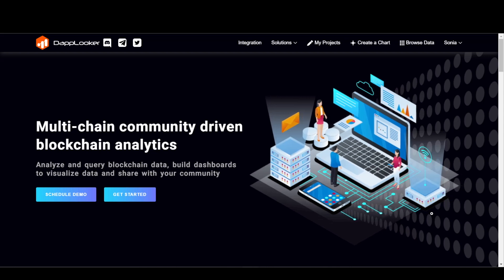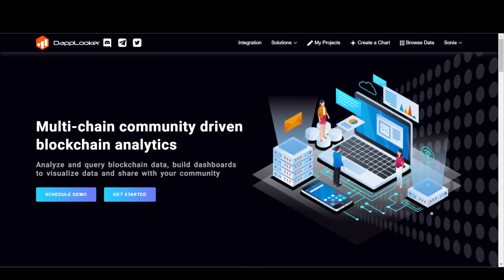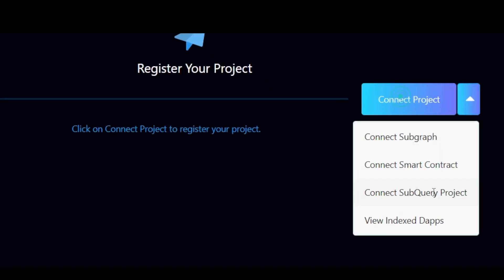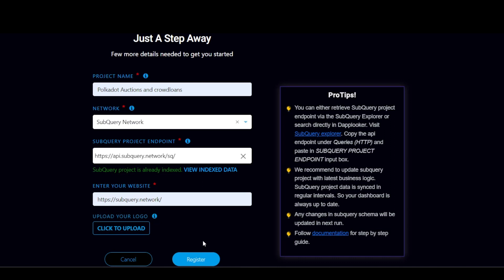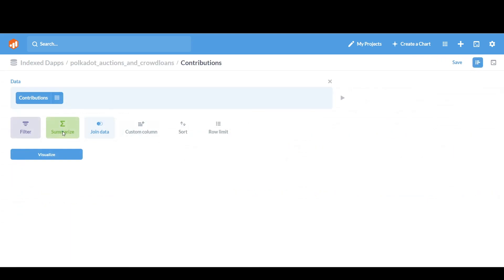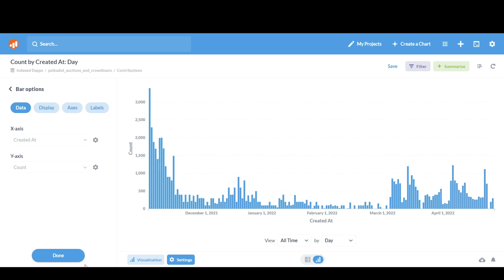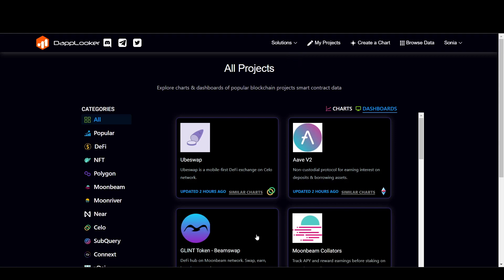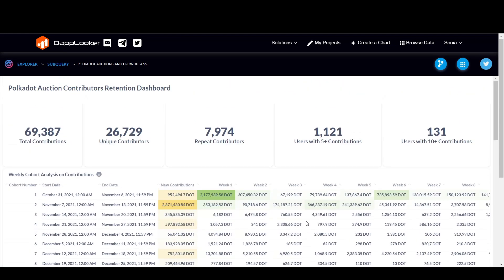DappLooker Integrates SubQuery - Analytics and Dashboard Solution to Polkadot Developers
DappLooker’s partnership with SubQuery will enable analytics and visualization solutions to Polkadot developers. Polkadot users can create, fork and share dashboards on top of SubQuery data to track key metrics and provide feedback on performance and adoption. Dapplooker’s intuitive visual SQL editor will help browse SubQuery GraphQL data in tabular form and write SQL queries using an easy to use editor